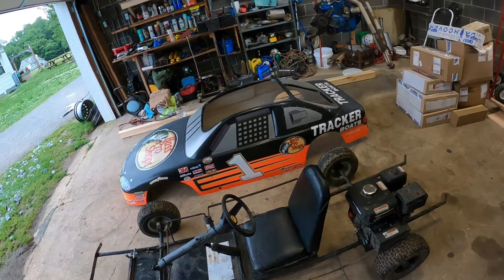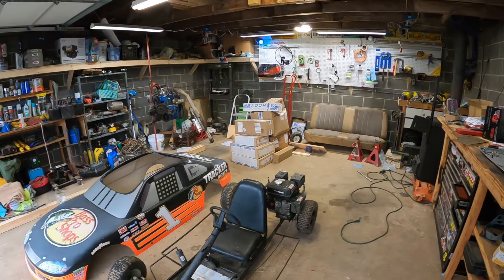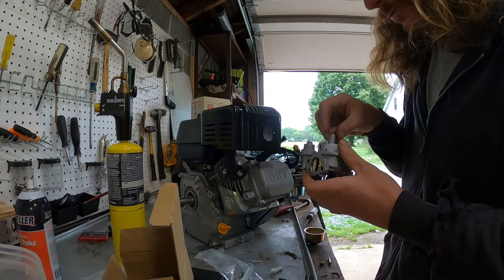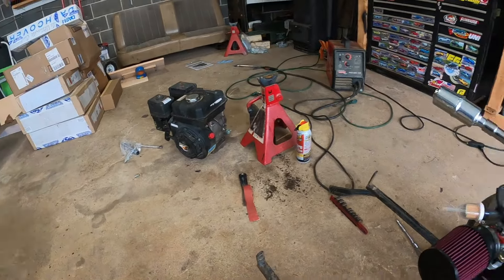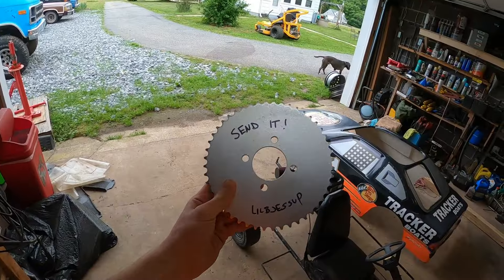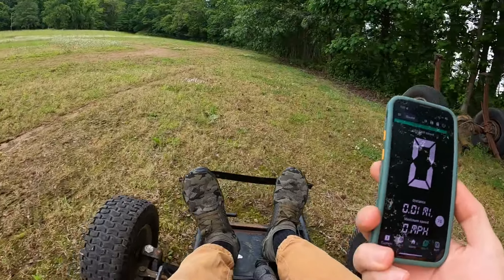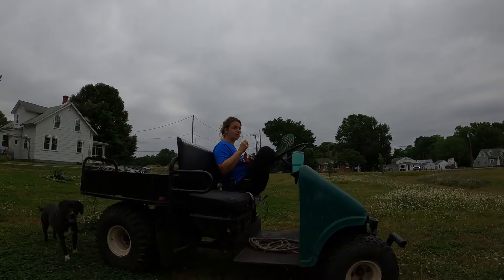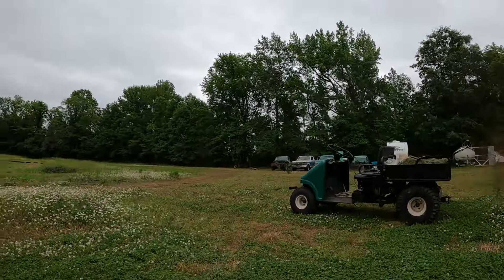Nascart predator 212 motor swap, it rips!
Welcome to another video, in this video I swap out the jiang dong for the predator 212 and throw in a stage one kit. This thing absolutely rips now! We turn a new record on the wildflower circuit as well!